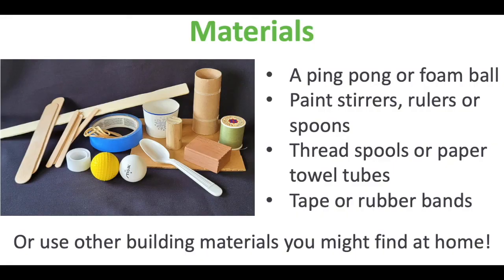Chats with Change Makers: Murray Fredlund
Tiffany chats with Murray, an engineer at Bentley Systems who works to make sure earth dams don't collapse!  Tune in!

And be sure to join us each month for live episodes of Chats with Change Makers and meet more engineers who are working hard to make the world a better place